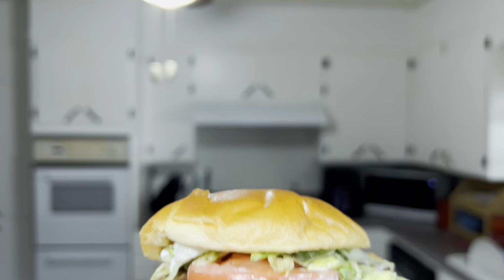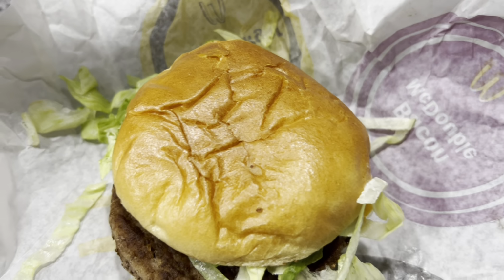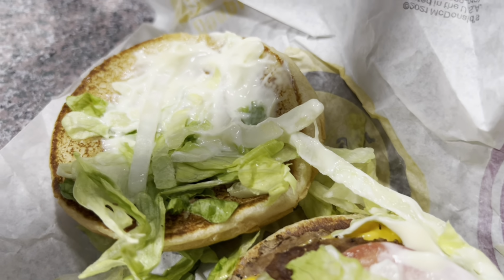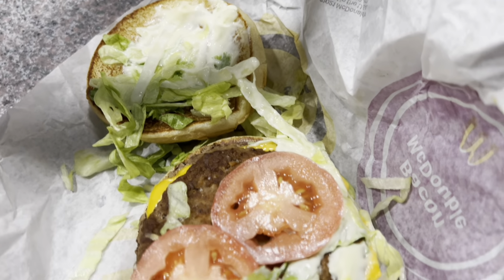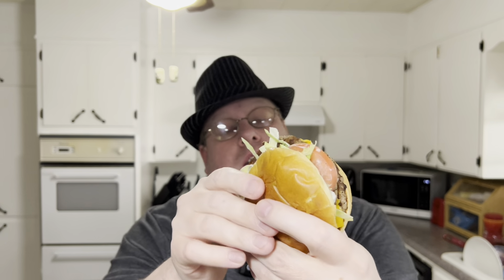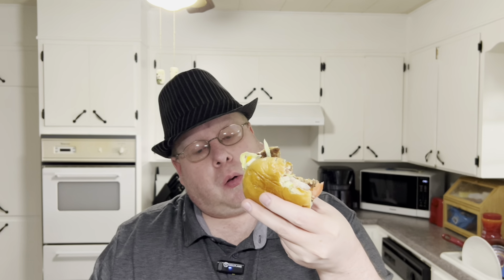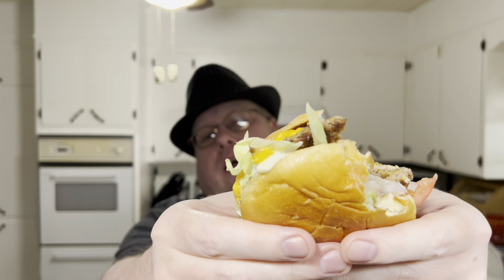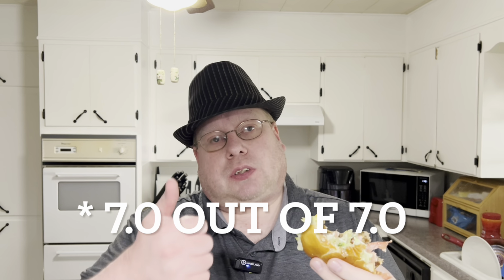McDonald’s daily double review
Daily Double
490 Cal.
Curious about what is in a Daily Double? It’s made with two 100% beef patties, seasoned to perfection, and melty American cheese topped off with shredded lettuce, slivered onions, mayo and  two juicy slices of tomato.

There are 490 calories in a McDonald’s Daily Double.
*At participating McDonald's.